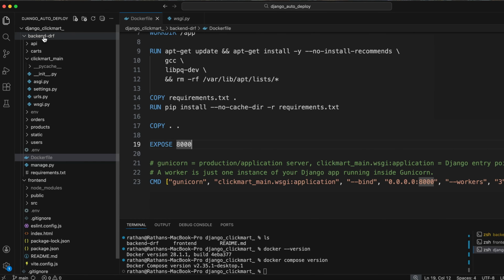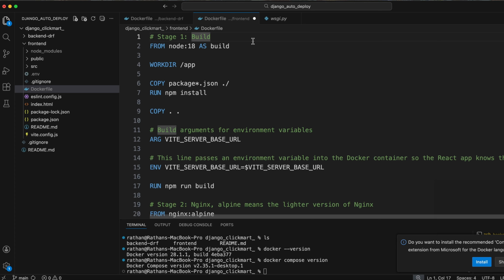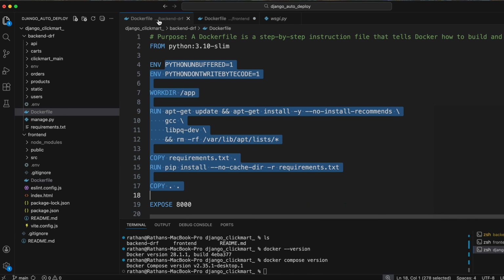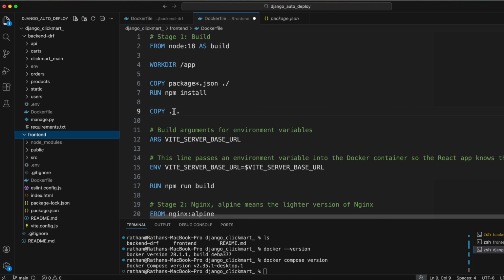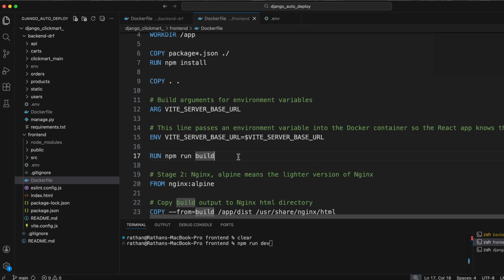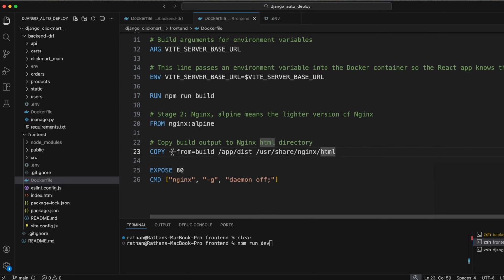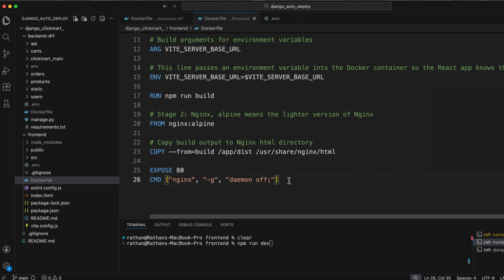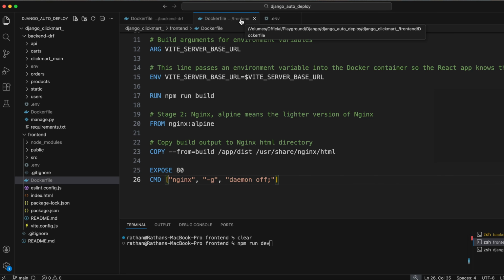09 - Create Dockerfile for React Frontend (Production Ready Setup)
🚀 Tired of watching Django tutorials but still can’t build anything?

Now let’s create a Dockerfile for the React frontend.

In this video:

Build React app for production
Create frontend Dockerfile
Optimize for deployment

🚀 By the end, both frontend and backend will be ready for Docker.